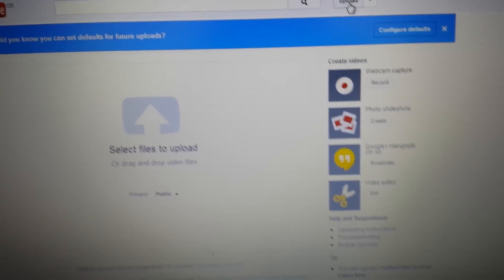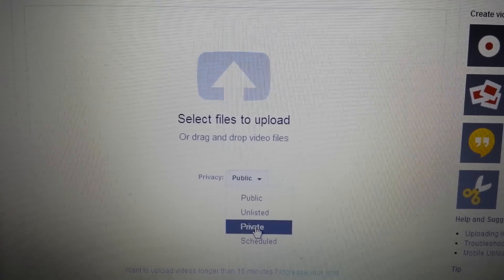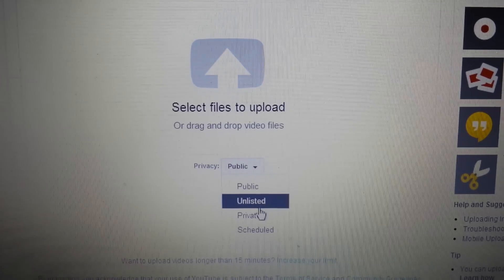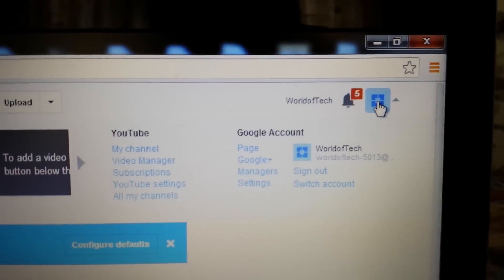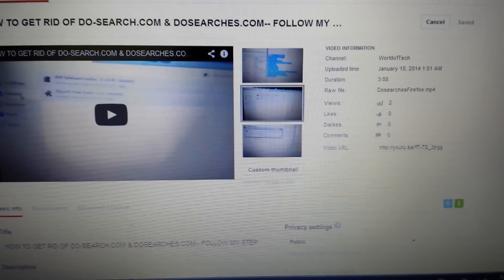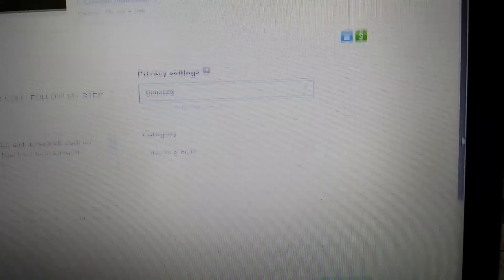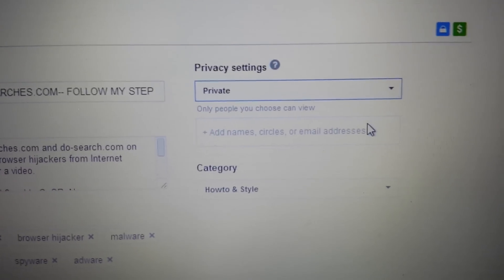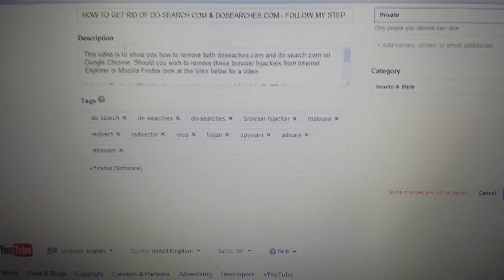How to Make YouTube Video Private, Unlisted or Public: Can change it anytime at will!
You can upload your video as public, unlisted or private and change it back and forth anytime at will. And don't worry if you chance to public, then private then back to public all your views, likes etc will still be there. What i do is make my video unlisted or private as i upload it then later in time when i have time to input the title, description, tags, etc then i shall convert it to public.

Private- any Youtube name and emails address that you specify can watch these videos
Unlisted- anybody with that link (URL)
Public- the world can view

How to change youtube video from public to private
difference between private and unlisted
how to make youtube videos available to certain users
youtube privacy,